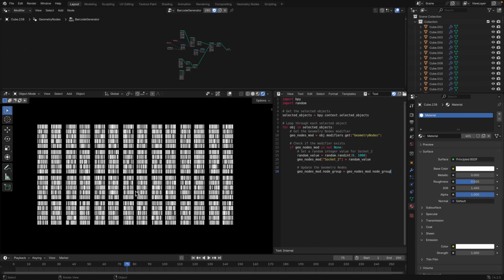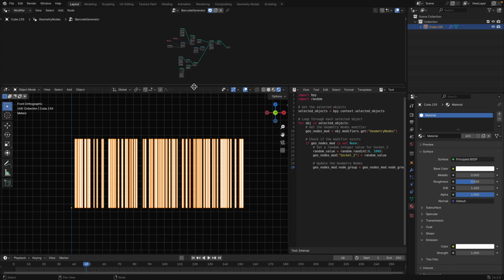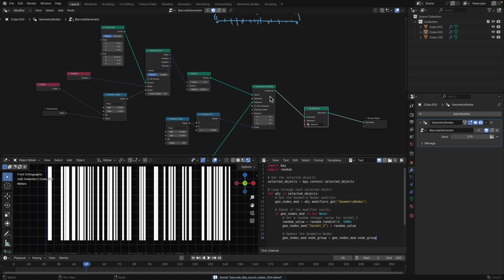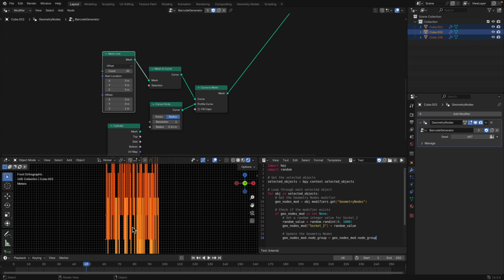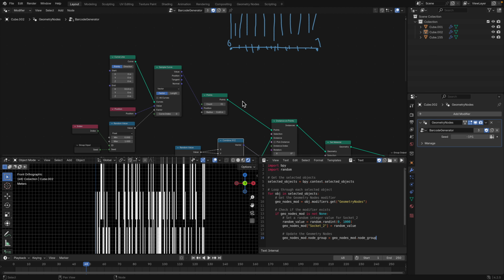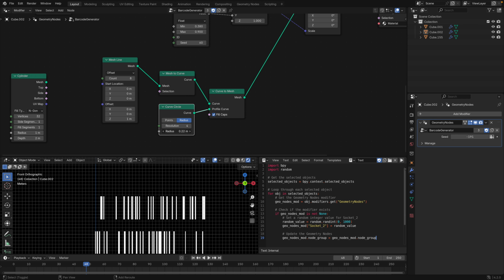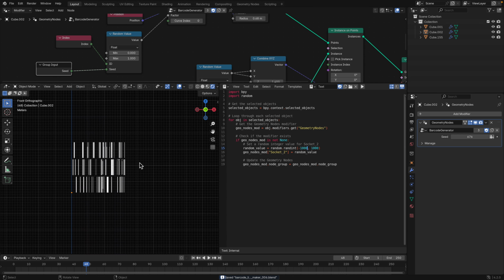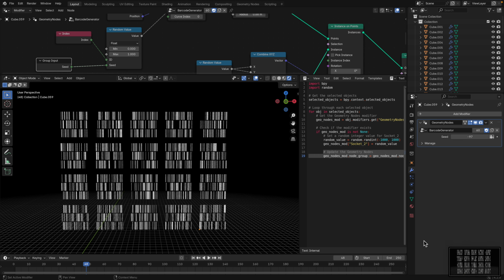LIVENODING Generative Barcodes Revisited in Geometry Nodes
Simple breakdown of barcodes generator in Blender Geometry Nodes. This is one of many ways you can generate barcode lines.

Procedure:
1. Scatter random points on curve.
2. Instance lines with random thickness into points.

See also Ryoji Ikeda and the barcode artists music using laser.